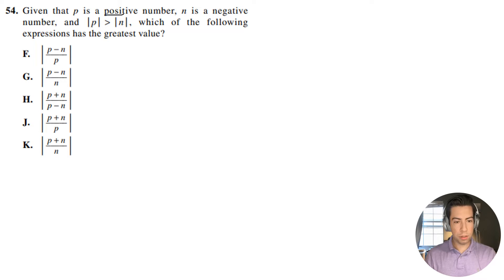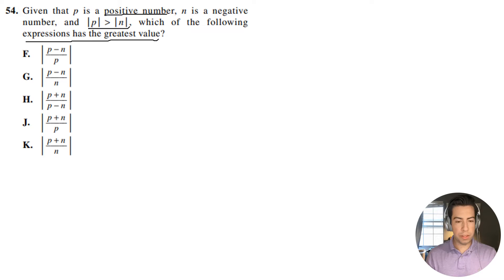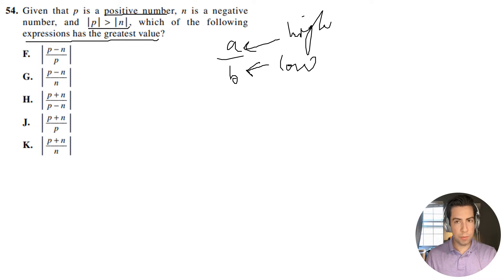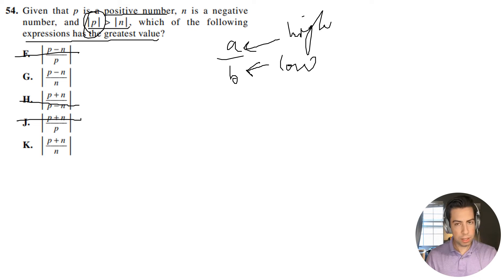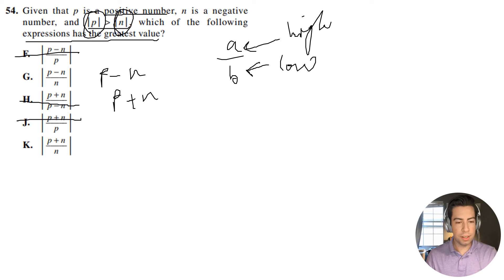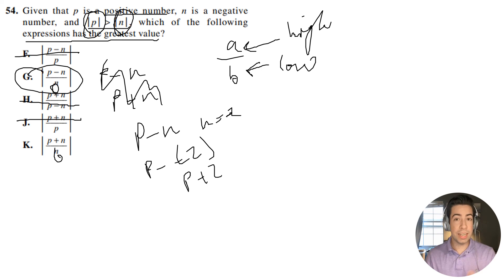Official ACT Practice Exam Math Question #54 FULL EXPLANATION!